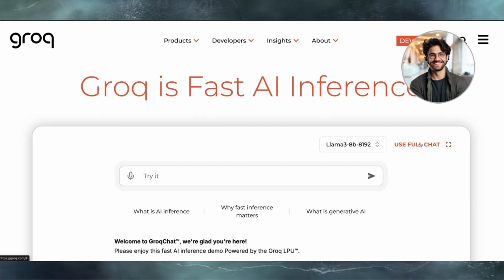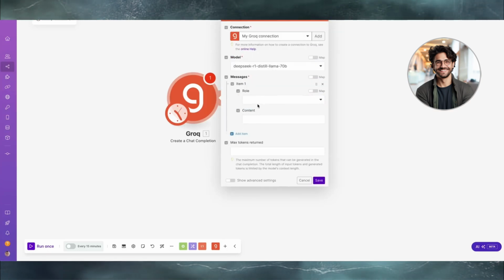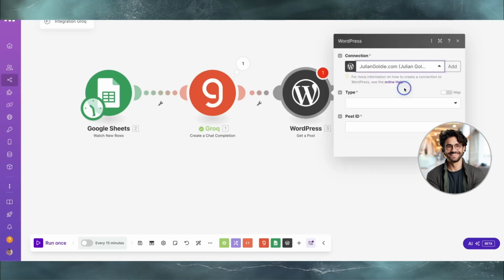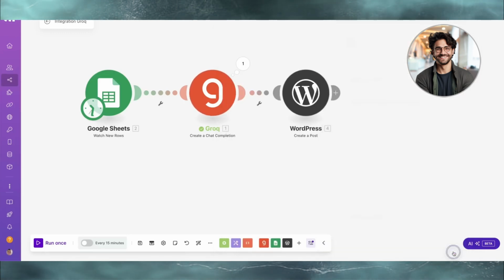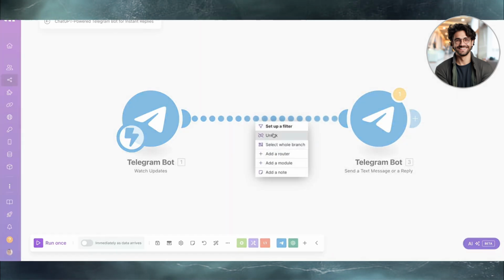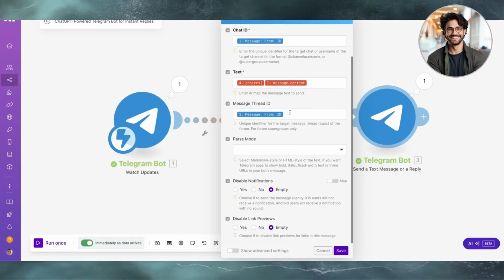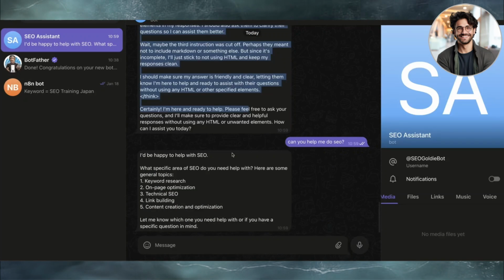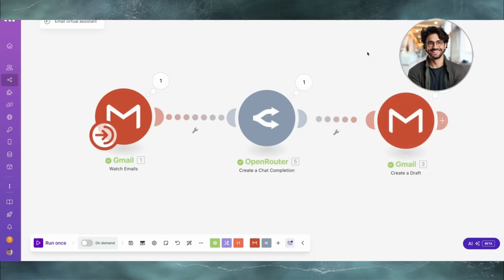You can automate any task with DeepSeek R1 for free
Using DeepSeek, you can automate anything for free

Discover how to automate tasks efficiently and for free using DeepSeek and Groq. This tutorial will walk you through setting up a free API and integrating it with make.com, allowing you to automate a variety of tasks, including creating blog posts from Google Sheets and setting up a custom Telegram bot. Additionally, this video shows how to create automated Gmail responses for free. Find out how we can help you automate in a cost-effective and powerful way.

Are you tired of dealing with time-consuming tasks and never-ending problems that hold your business back? At Xigenis, we specialize in solving these challenges through powerful AI automation and streamlined solutions.

Our motto is simple: "We Automate Your Operations So You Can Scale."

We build and implement AI agents tailored to your unique needs, helping you:
- Simplify complex operations effortlessly.
- Grow your business using modern, AI-driven strategies.

Let’s face it—running a business is hard, but you don’t have to do it alone. Book a 1-on-1 meeting with us today, and we’ll help you tackle your biggest challenges so you can focus on what truly matters: growing your business and making an impact.